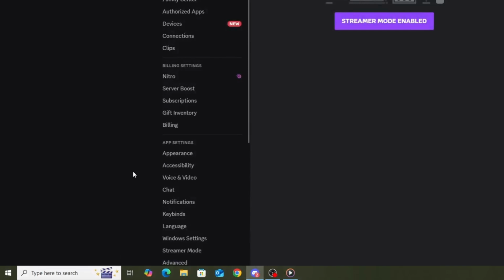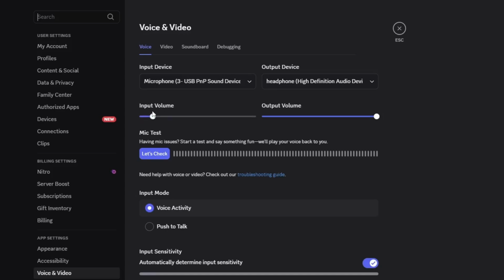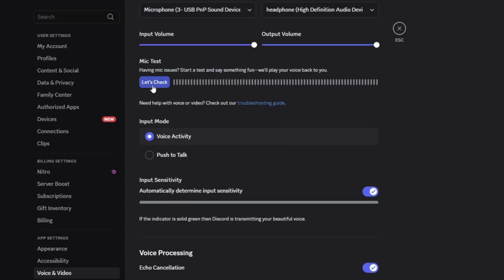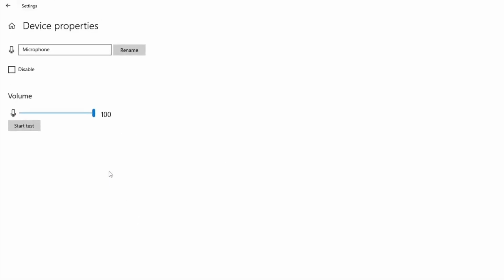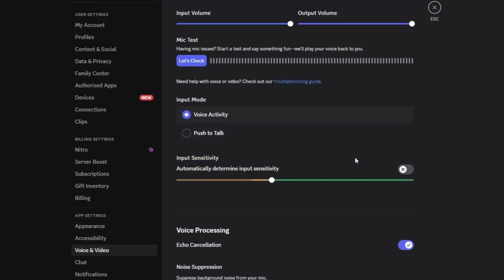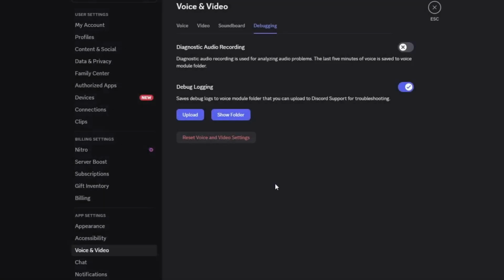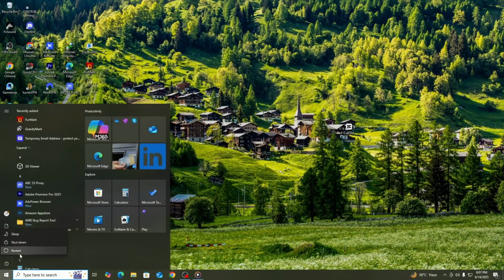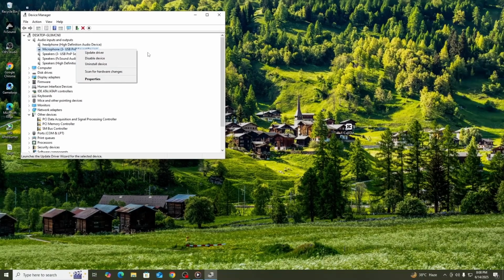Discord Mic Not Working? (How To Fix Fast 2025)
Having trouble with your Discord mic not working? In this quick tutorial, I’ll show you exactly how to fix your Discord microphone fast in 2025.

✅ Works for:
- iPhone ✅
- Android ✅
- Desktop ✅

🔧 Steps Covered:
1️⃣ Check your input device settings in Discord.
2️⃣ Make sure Windows or macOS system permissions allow microphone access.
3️⃣ Reset voice settings inside Discord.
4️⃣ Check for hardware issues or app conflicts.

TIMESTAMPS:
0:00 Intro
0:10 Open Discord Settings
0:30 Check Input Device
0:50 Check System Permissions
1:20 Reset Voice Settings
1:45 Test Microphone
2:05 Outro & Final Tips